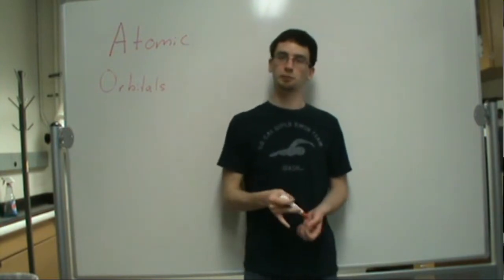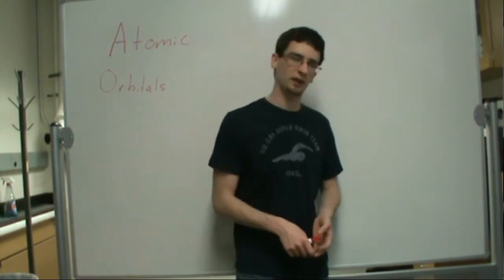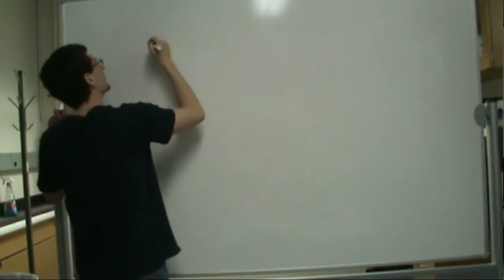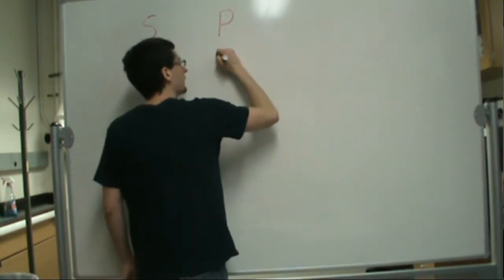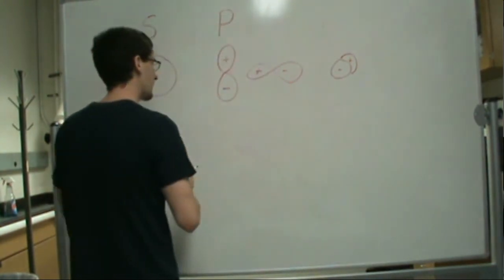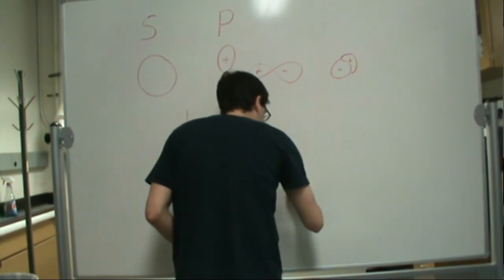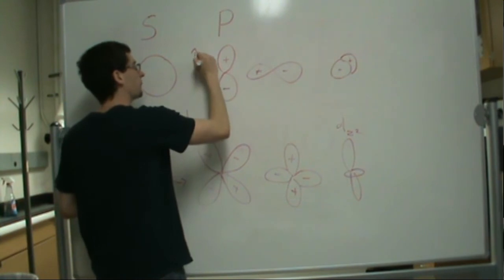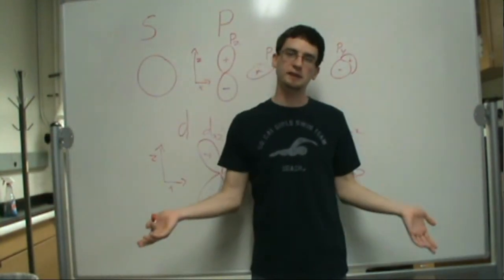ChemTutor Atomic Orbitals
A short talk about the shape of atomic orbitals.